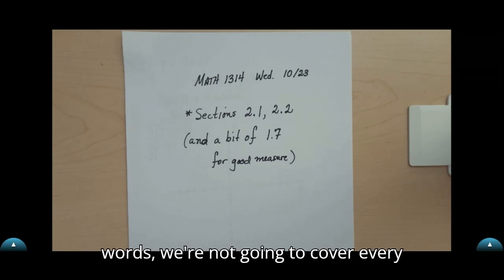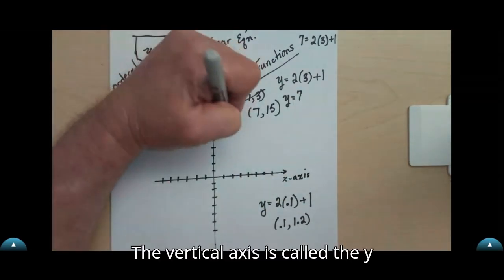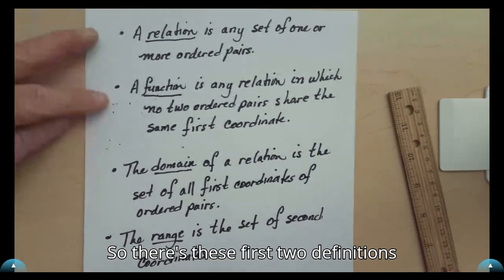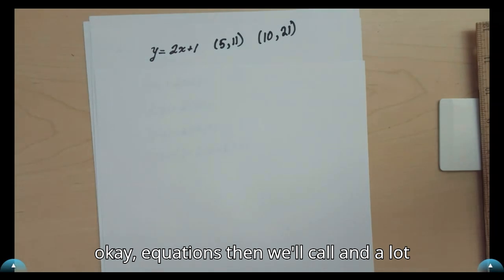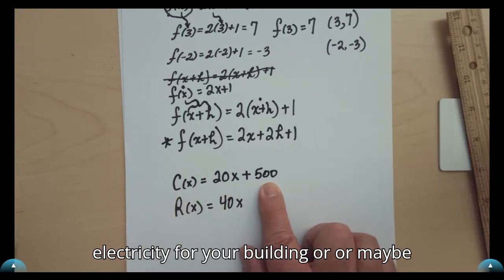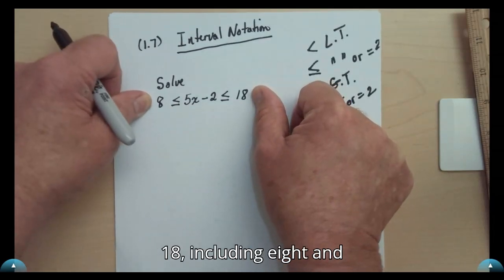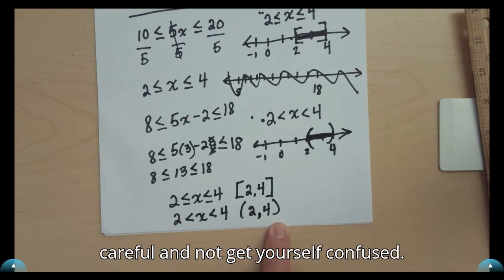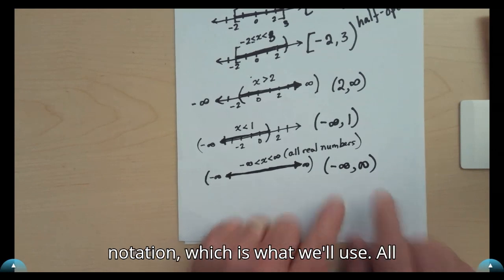2.1 and a bit of 1.7